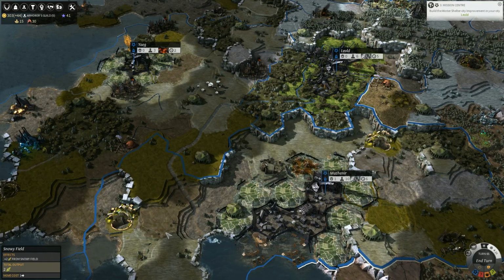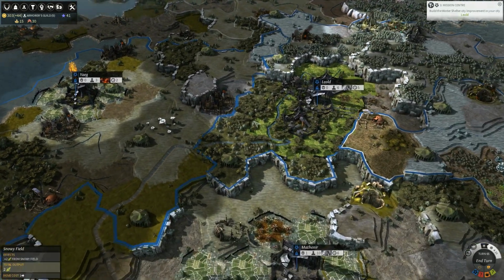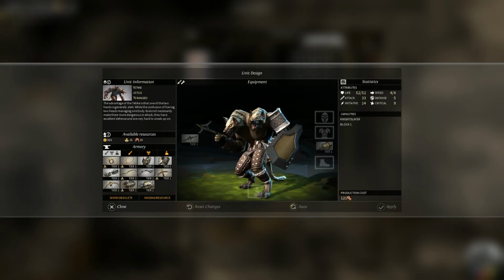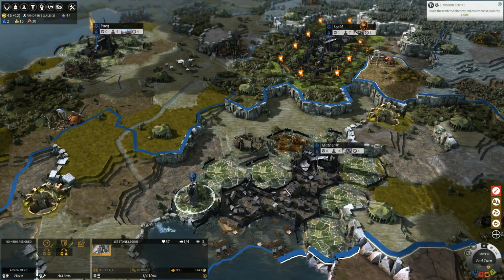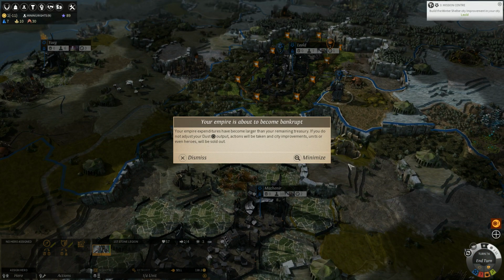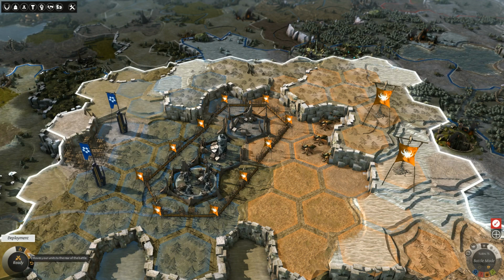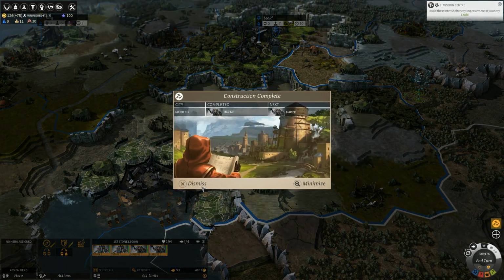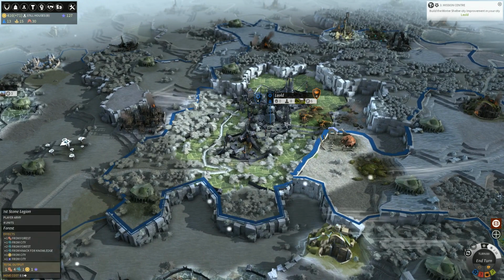Endless Legend Let's Play- A look at the Vaulters (Part 1)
This is gameplay of the alpha version of Endless Legend.  A fantasy 4x strategy game.  In this series we will take a look at one of the 4 currently available races, the Vaulters.